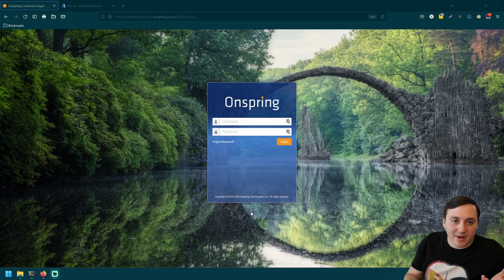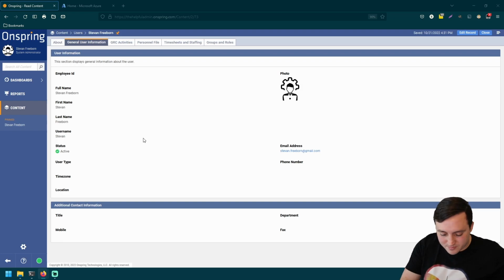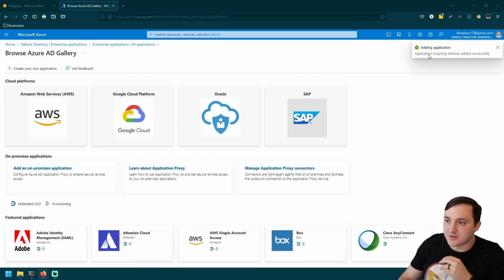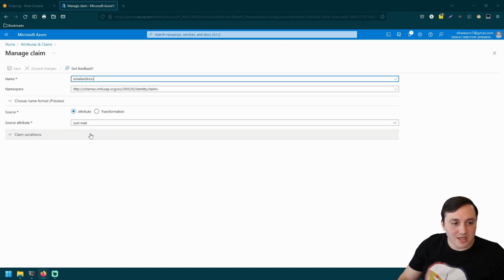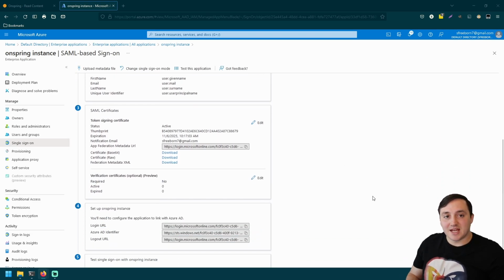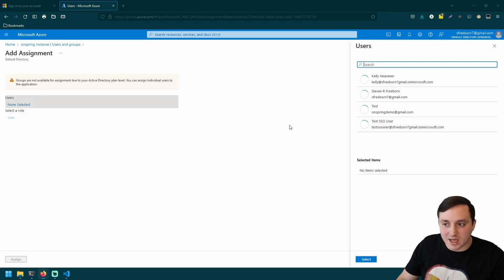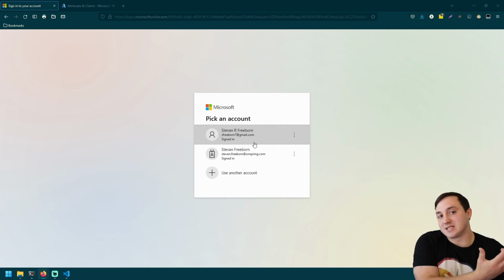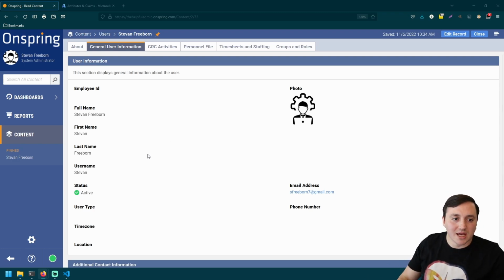Setting Up SSO for Onspring Using Azure AD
Single sign-on makes life better and lucky for us Onspring supports an SSO integration using SAML 2.0 or WS-FED meaning most identity providers will work for this integration.

I've setup an SSO integration with Onspring several times now and I thought it might be helpful for others if there existed a video that demos setting the integration up.

In this video I've decided to use Azure AD for the identity provider and SAML 2.0 as the protocol.

Chapters:
00:00: Introduction
01:30: Onspring SSO Docs
03:45: SSO Claims Mapping
06:00: IdP Configuration
15:15: Testing the Integration
16:30: IdP Access Issue
18:15: Incorrect NameID Value Issue
21:30: Successful Integration